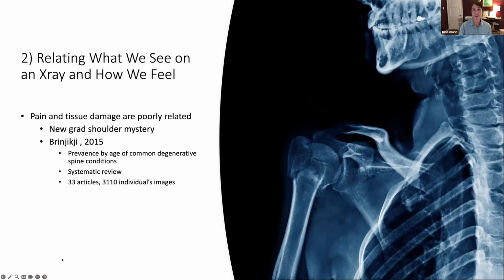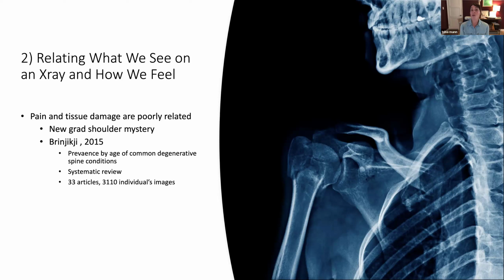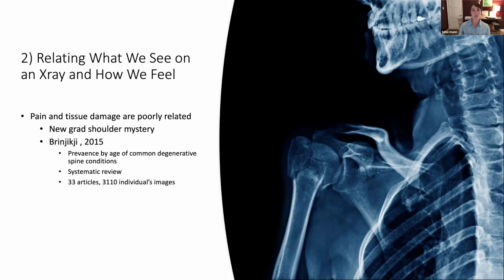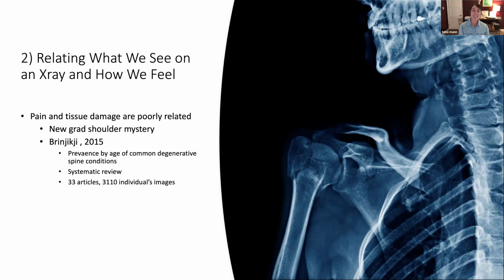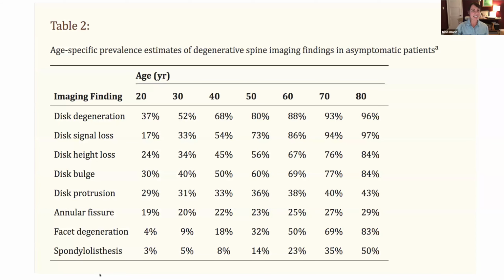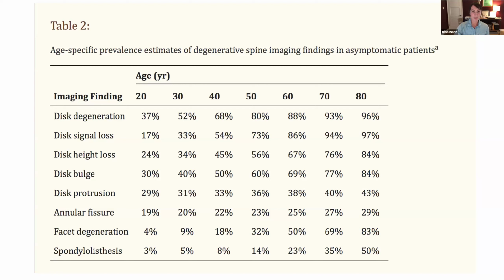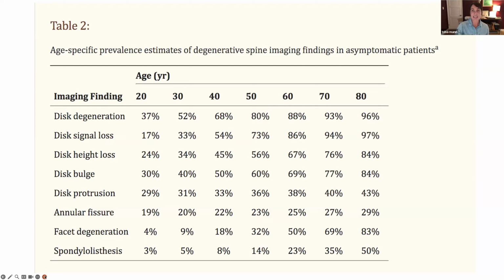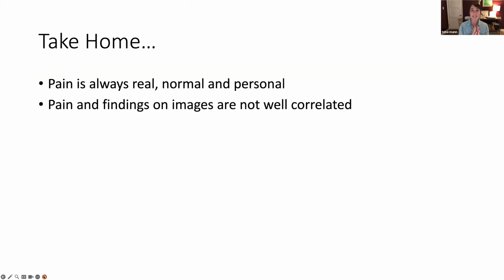Exploring Pain Introduction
Brief introduction to the workshop I will be conducting on March 24, 2024 Exploring Pain.
In this brief intro you will:
learn about how all pain is real, and personal
explore how images on films/ MRIs do not correlate well to pain states

For more information about how to join in our Exploring Pain workshop on March 24, 9 am PDT go to: